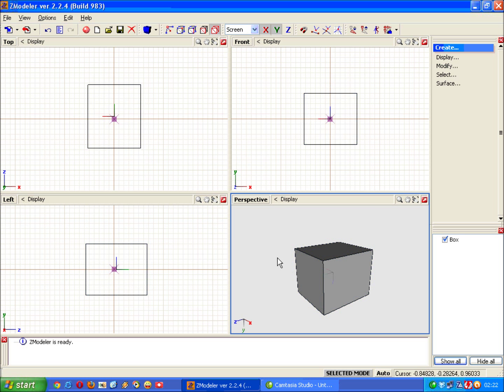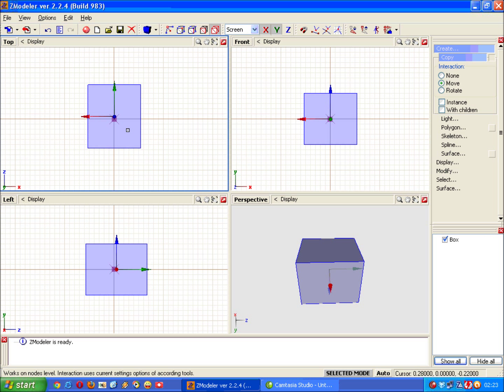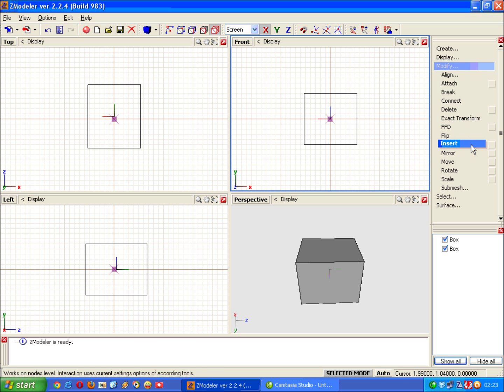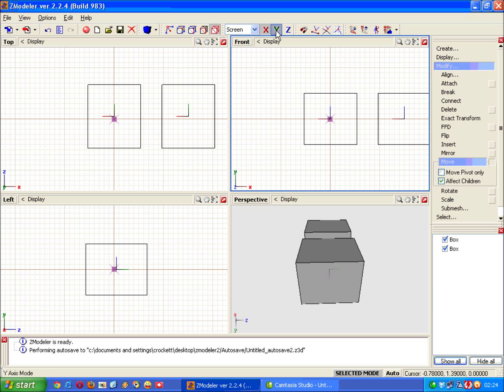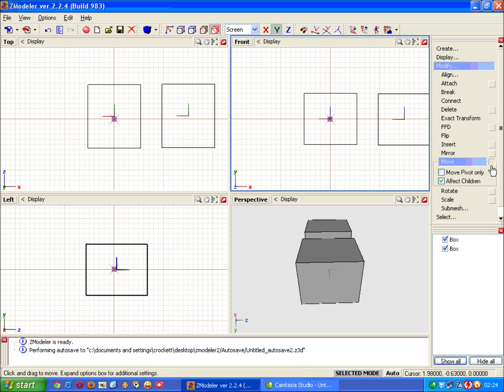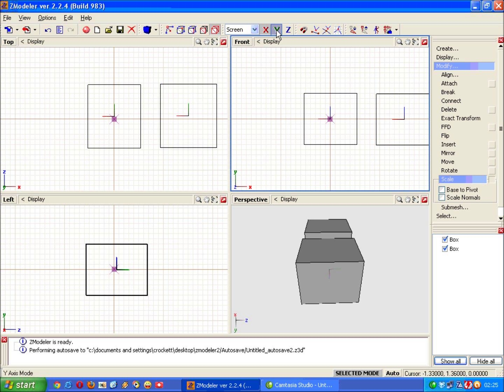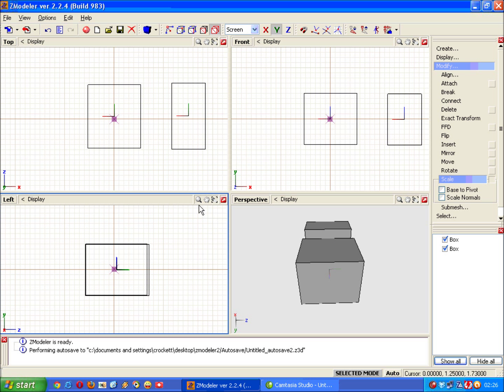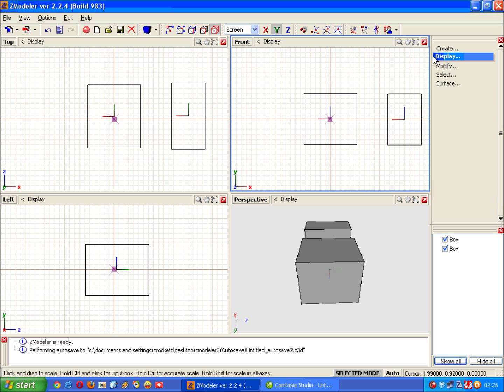Zmodeler Tutorials by Crockett - Part 4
In this video you will learn how to copy, move and scale objects.